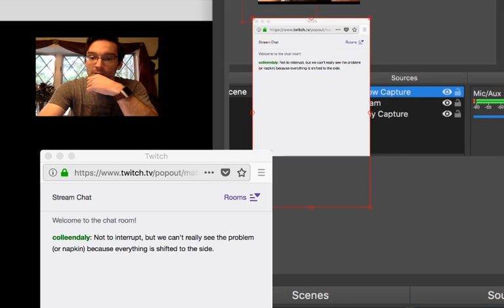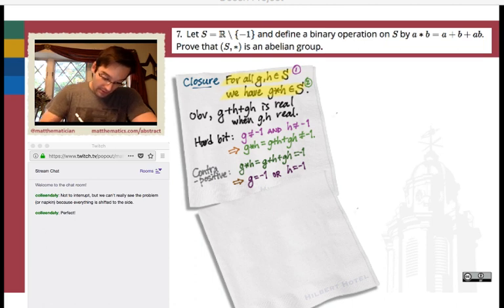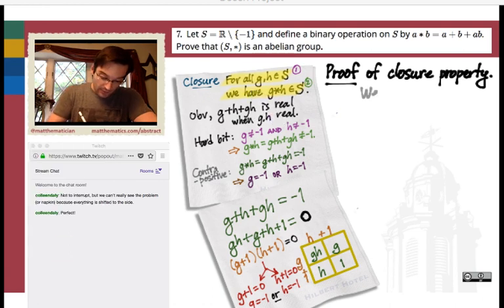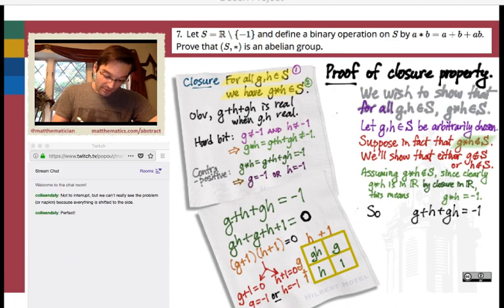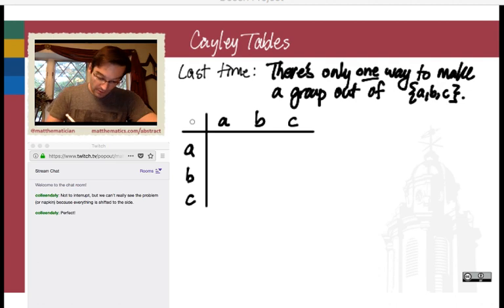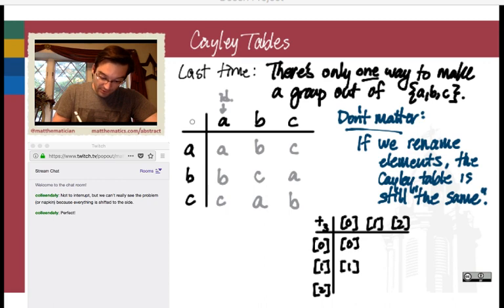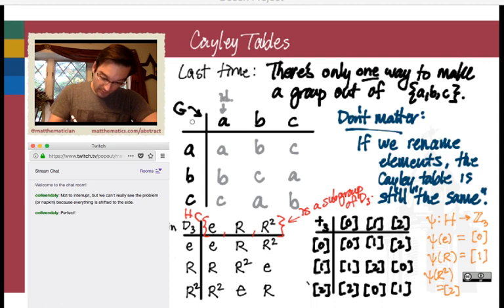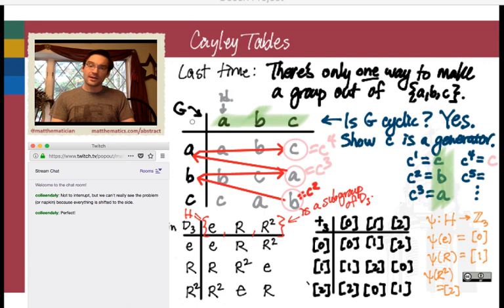301.2T Group Properties Proof and Cayley Tables (Office Hours Stream)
(1) Applying the definition of the closure property to write part of a proof that a given structure is a group; (2) Using Cayley tables to discuss "sameness" of groups and whether a group is cyclic.